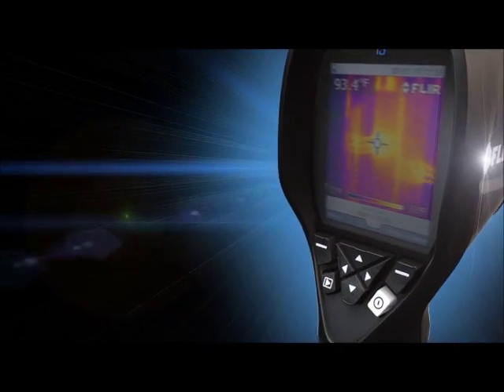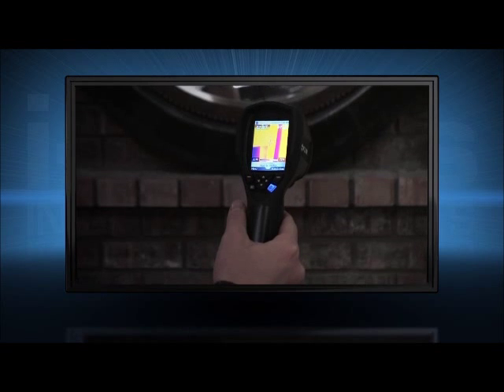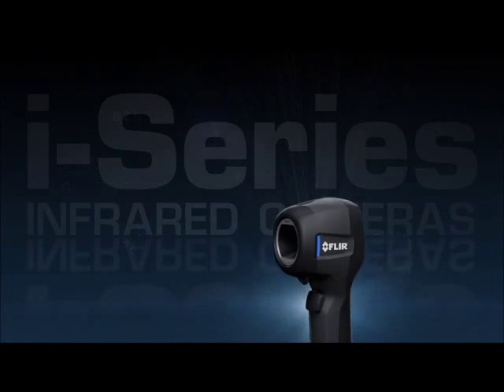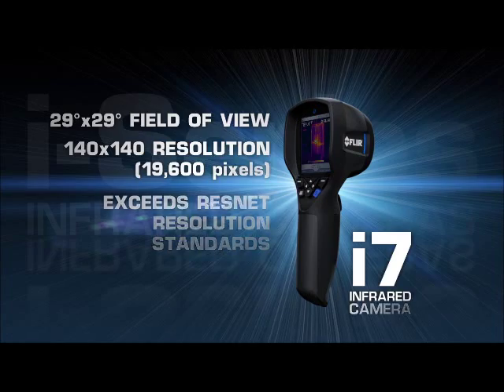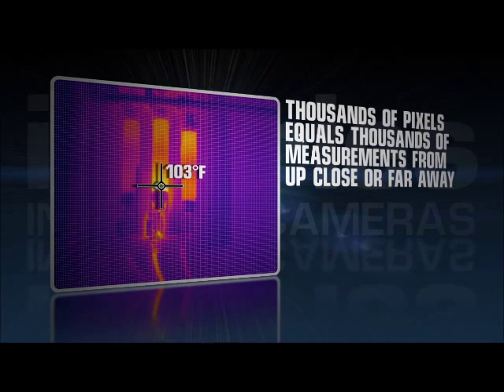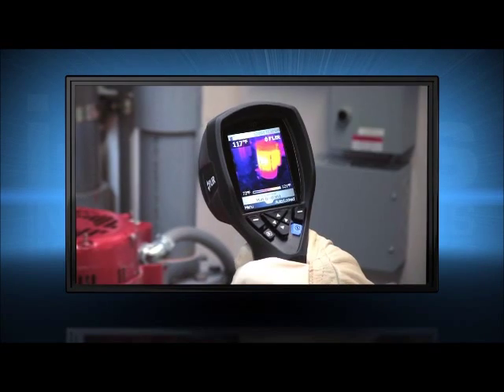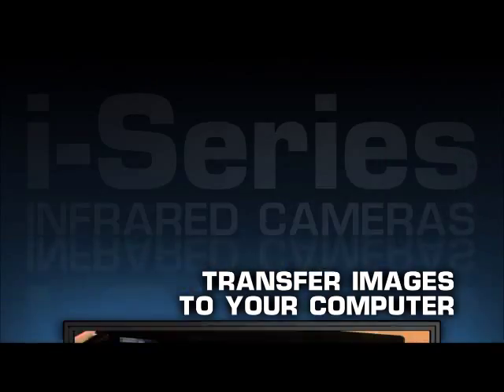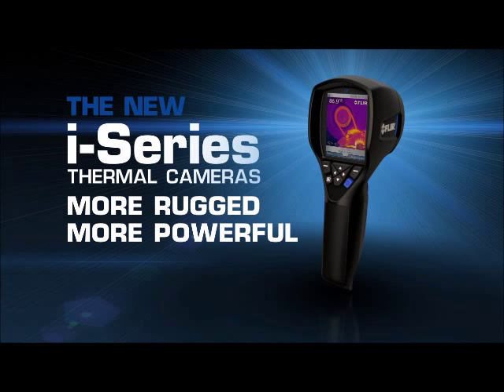FLIR Thermal Imager from Omega Engineering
Compact point-and-shoot OSXL-I Series cameras are the most cost-effective choice for getting your new infrared program off to a strong start or arming everyone on your team with the power of thermal imaging. OSXL-I Series cameras provide high-quality thermal images and temperature data to help find wasteful energy loss, locate moisture damage, document repairs, detect energized equipment, minimize downtime, and more. Much easier, faster, and safer to use than infrared thermometers, and far more accurate, the compact point-and-shoot cameras are the ideal temp gun replacement for your tool box.